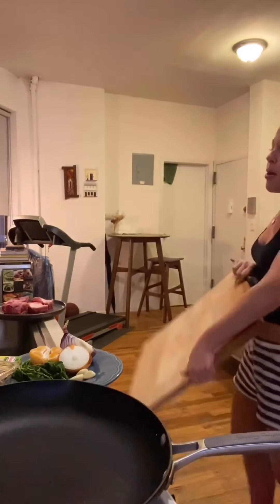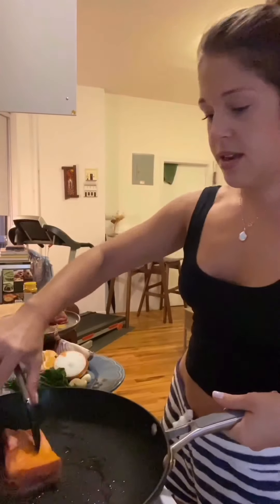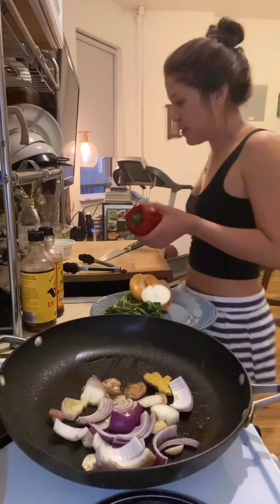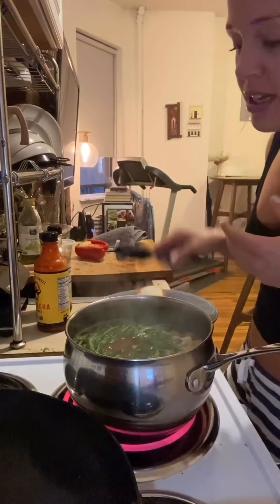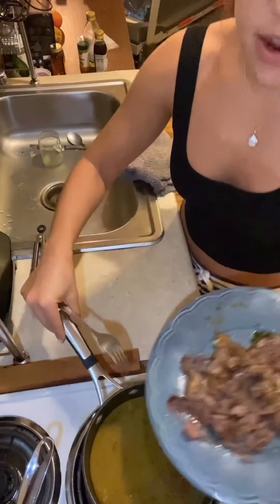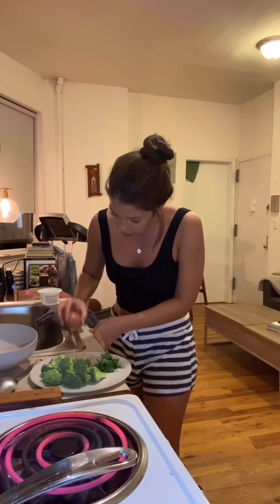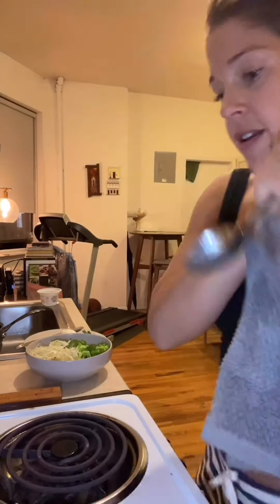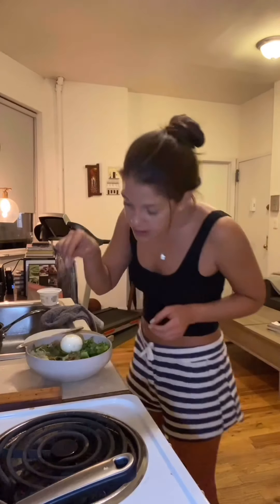Braised short ribs 🍛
I developed this dish because it’s warm, nourishing, and perfect for times like these. ☺️.
Using ingredients with long shelf lives (soy sauce, chicken bouillon cubes, sriracha) and others that I’m trying to use before they perish (great for fridge clean outs) makes this dish extremely practical. 🤓.
Swap out the short ribs for any other “stew cuts” such as beef tips or oxtail. If you don’t like beef, swap it for chicken (I prefer dark meat🍗) and reduce the cooking time. .
Serve over any other veggies you prefer or may be trying to get rid of as well as rice or ramen noodles. 🥦🍚🍜 .